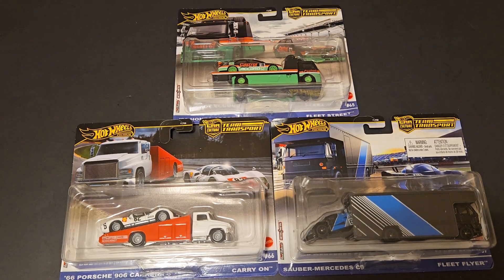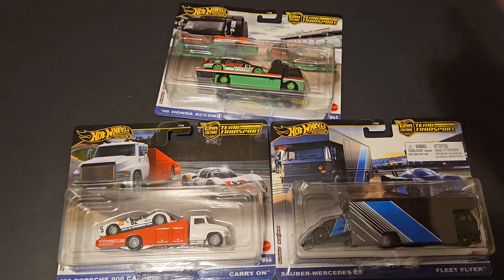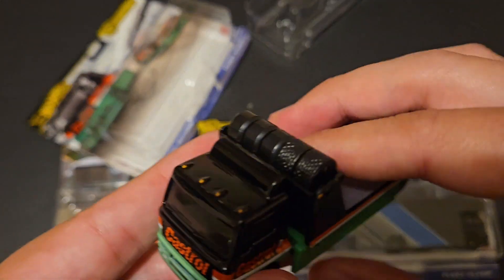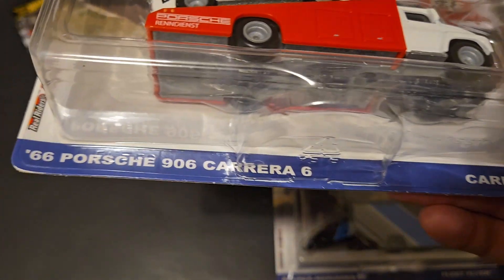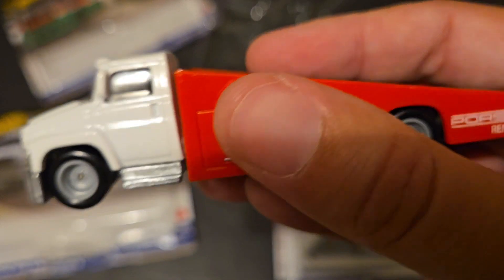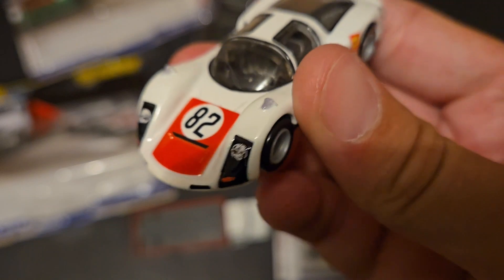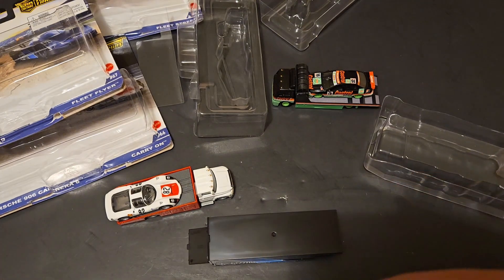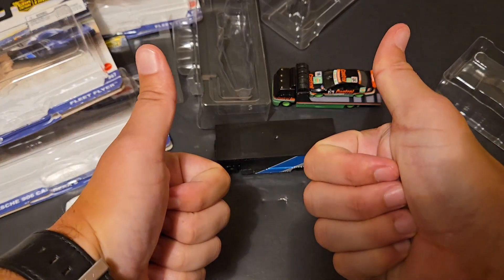Opening 2024 Hot Wheels Team Transports - Honda Accord - Porsche - Mercedes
In this video, I open up the brand new 2024 Hot Wheels Team Transports that I was able to find on the pegs! This set has the 1996 Honda Accord with Castrol livery paired with Fleet Street. Then there is the 1966 Porsche 906 Carrera 6 with Carry On. Lastly is Fleet Flyer with the Sauber-Mercedes C9.